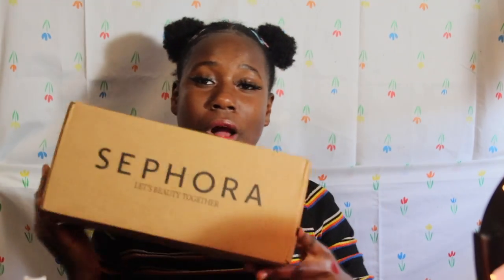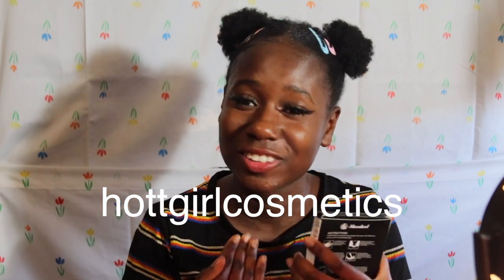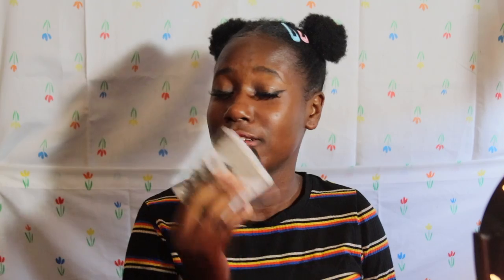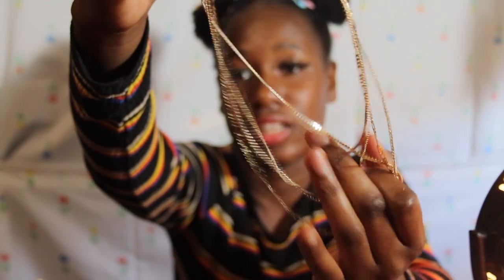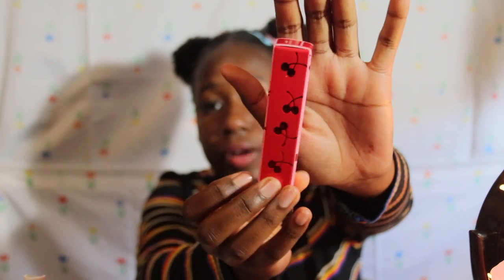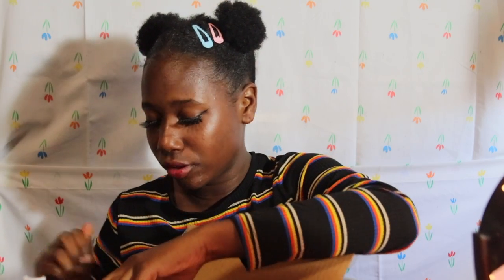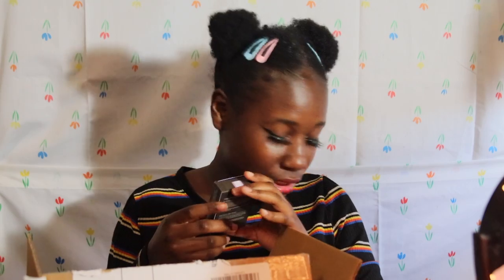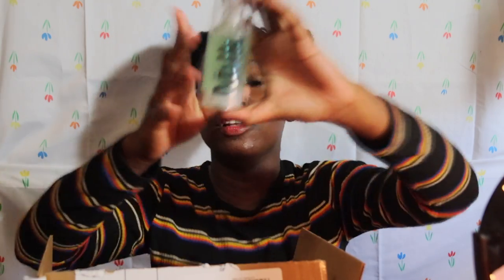I SPENT $200 ON MAKEUP | Jo Beauty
Hey guys so today I did a makeup haul